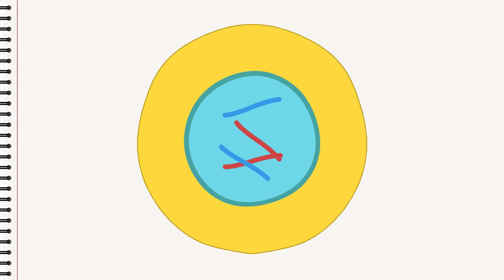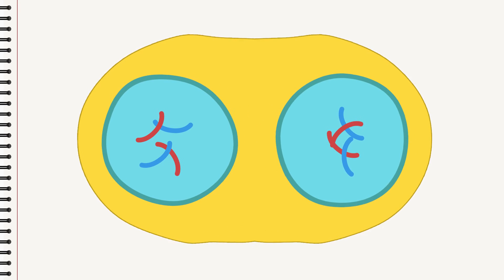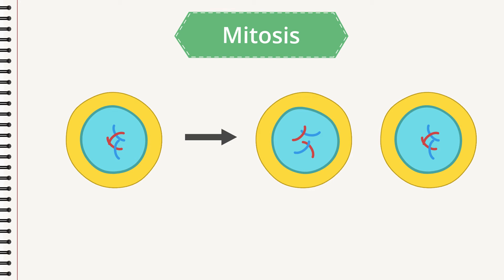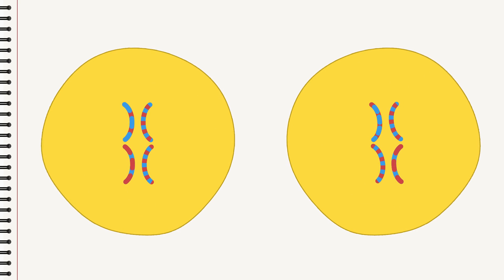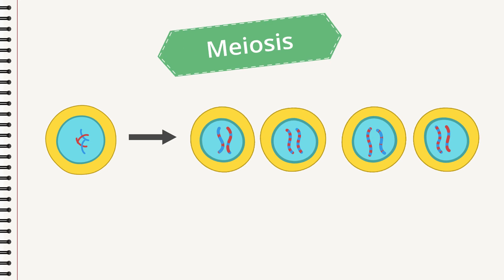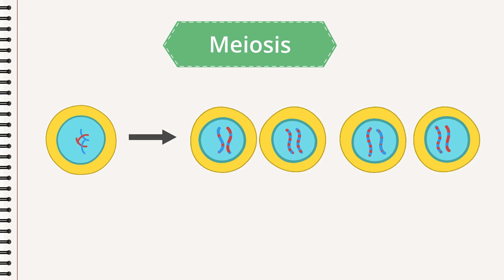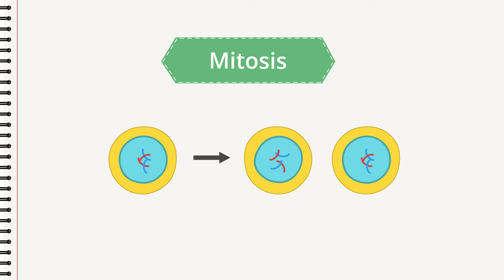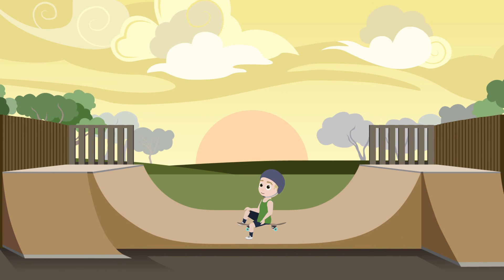Cell Division (Biology)